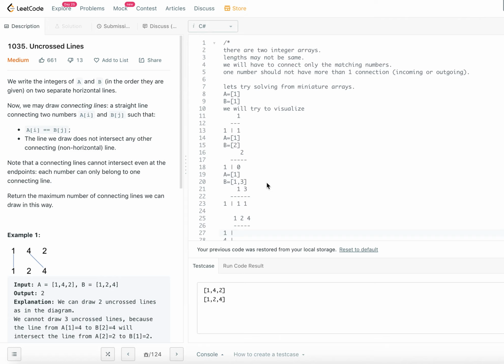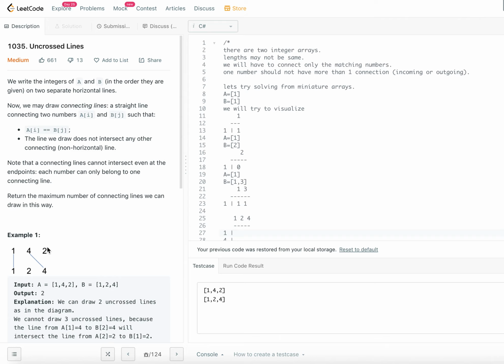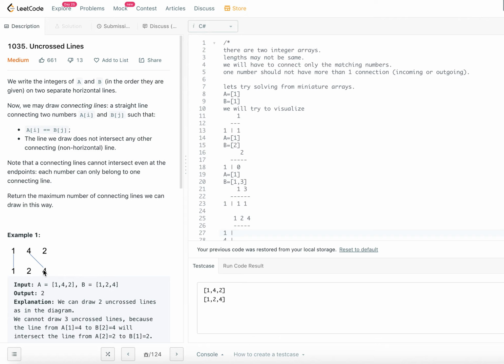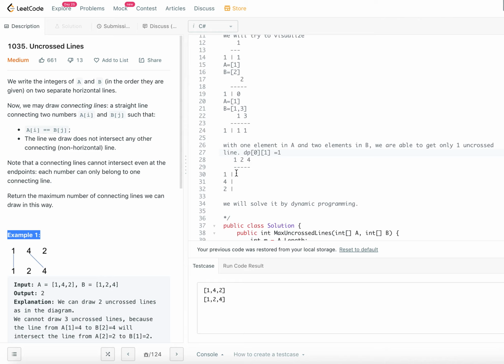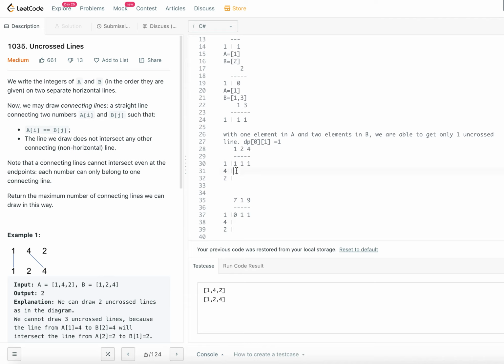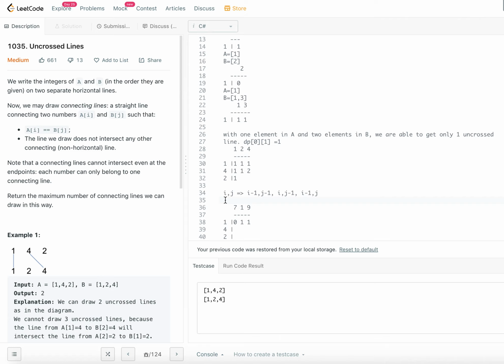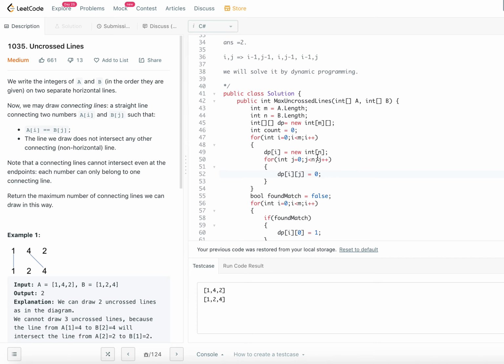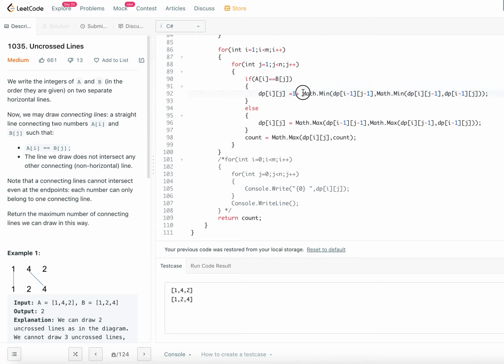Uncrossed Lines (Leetcode 1035)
1035. Uncrossed Lines
Medium

We write the integers of A and B (in the order they are given) on two separate horizontal lines.

Now, we may draw connecting lines: a straight line connecting two numbers A[i] and B[j] such that:

A[i] == B[j];
The line we draw does not intersect any other connecting (non-horizontal) line.
Note that a connecting lines cannot intersect even at the endpoints: each number can only belong to one connecting line.

Return the maximum number of connecting lines we can draw in this way.

Example 1:

Input: A = [1,4,2], B = [1,2,4]
Output: 2
Explanation: We can draw 2 uncrossed lines as in the diagram.
We cannot draw 3 uncrossed lines, because the line from A[1]=4 to B[2]=4 will intersect the line from A[2]=2 to B[1]=2.
Example 2:

Input: A = [2,5,1,2,5], B = [10,5,2,1,5,2]
Output: 3
Example 3:

Input: A = [1,3,7,1,7,5], B = [1,9,2,5,1]
Output: 2